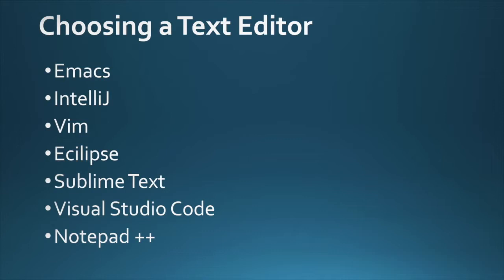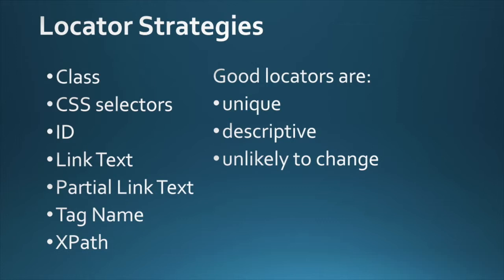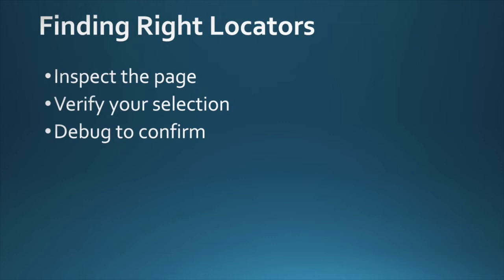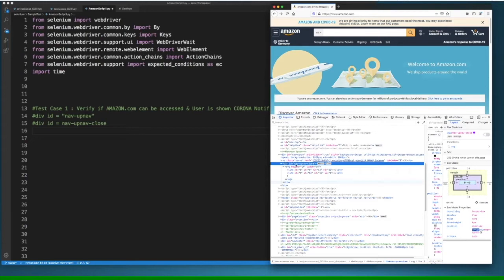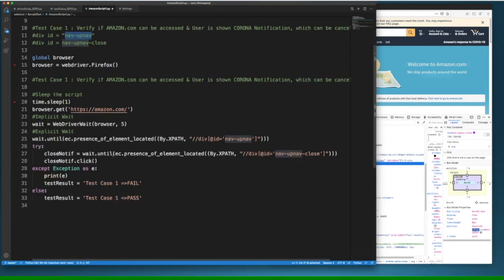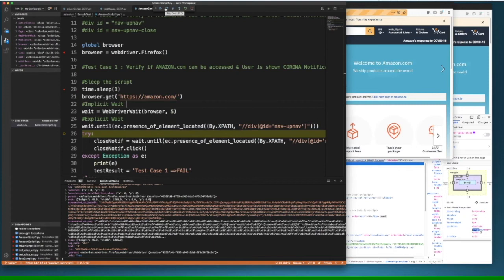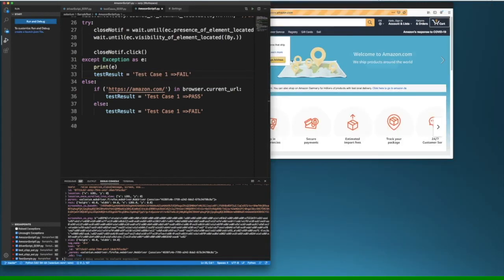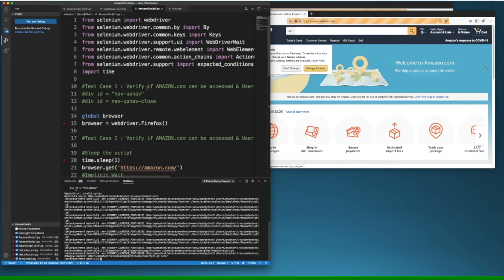xpath tutorial | xpath tutorial for beginners | xpath tutorial selenium